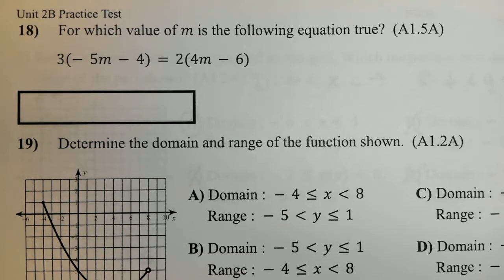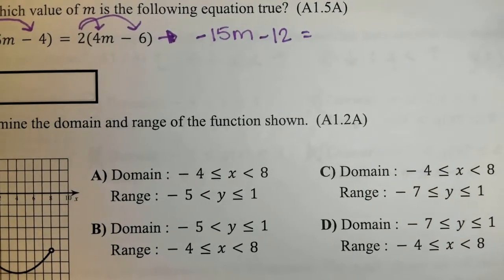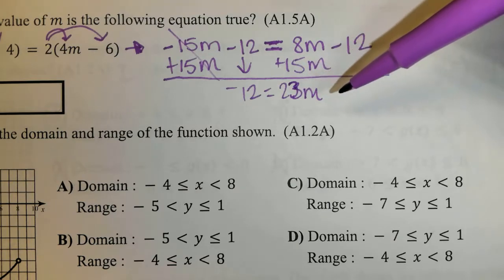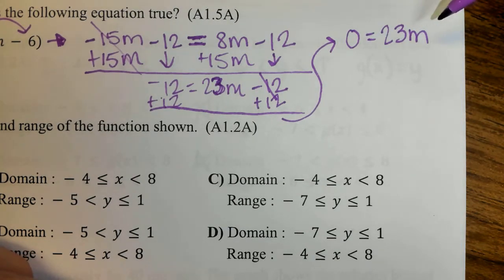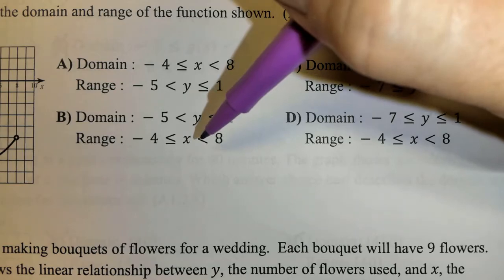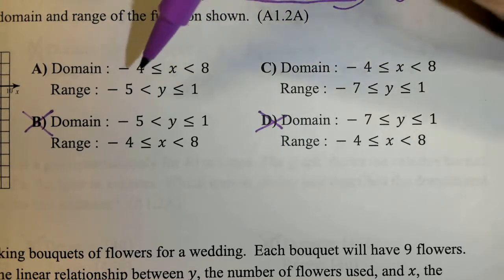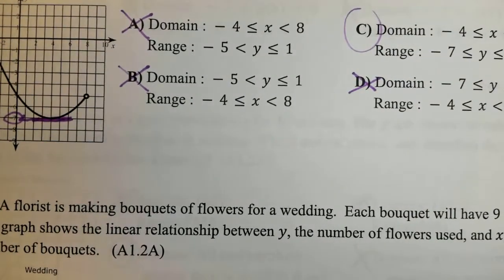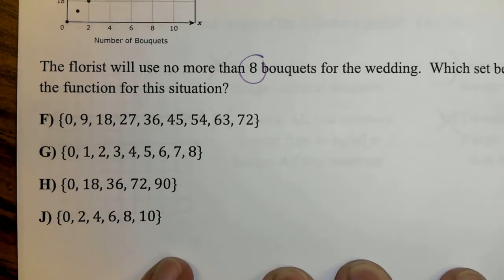Algebra 1 Unit 2B Practice Test 18-20